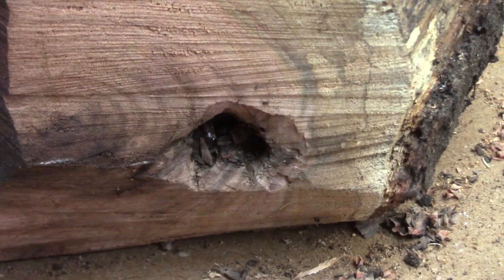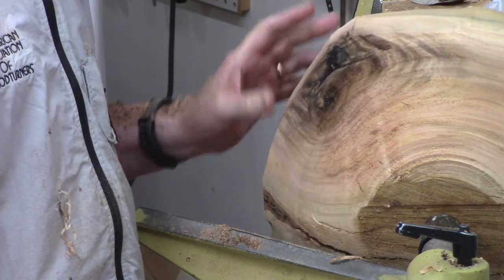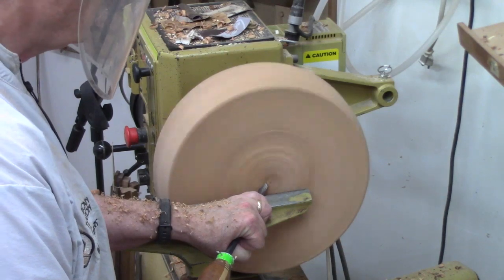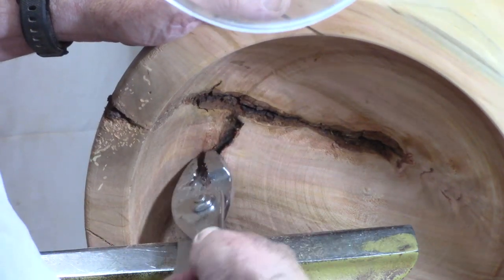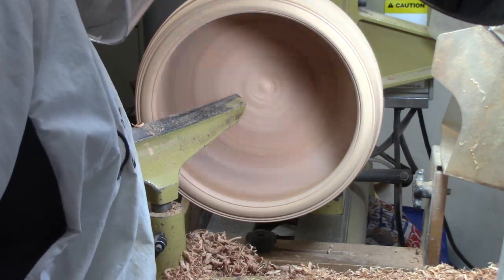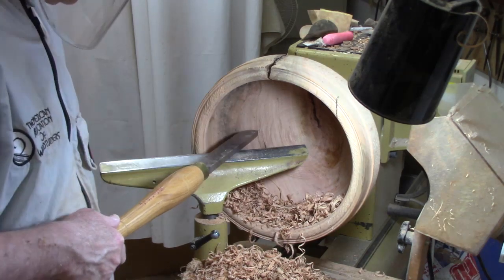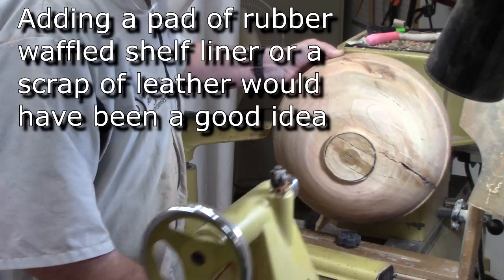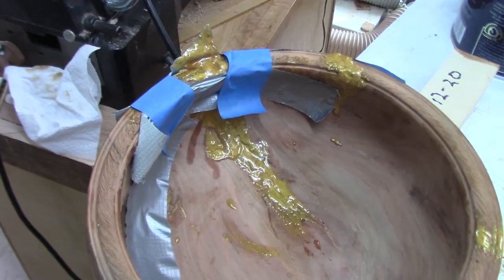Cherry Barbed Wire Bowl from Hell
In my, Cherry Barbed Wire Bowl from Hell, I show how I deal with a nasty bit of barbed wire buried deep in the cherry  bowl blank I turn. I fill the voids with a polyester resin.

for your sanding abrasives